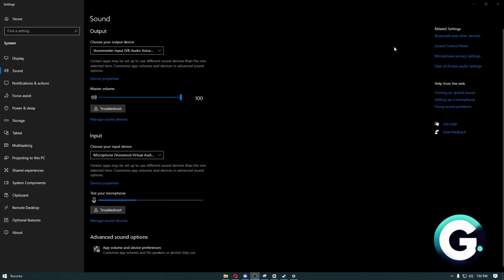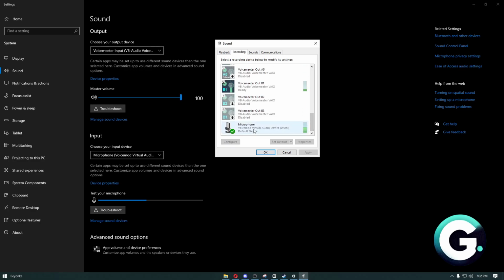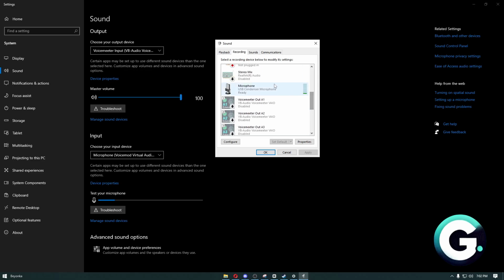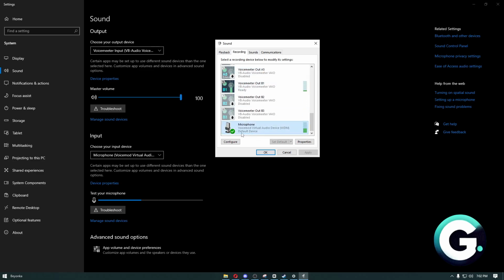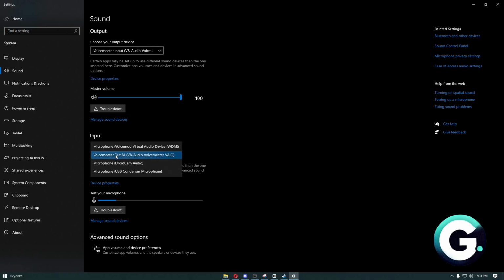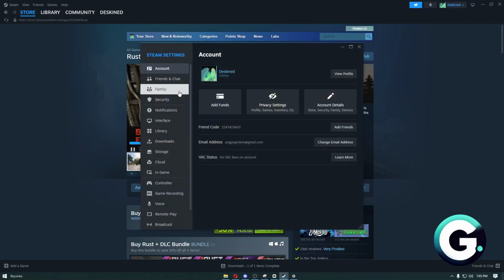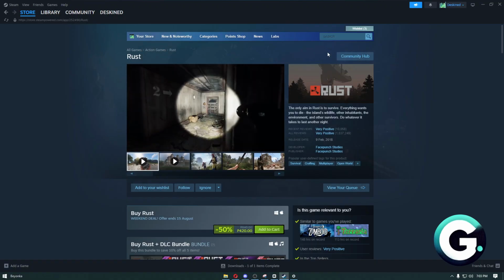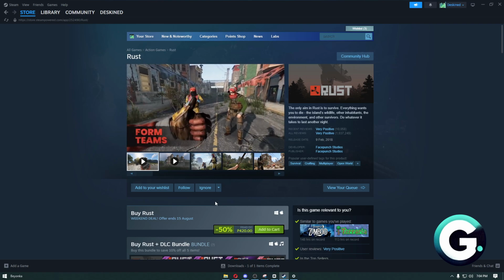How To Fix Mic Not Working in Rust (Easy Guide)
Hello in this video I will show: How To Fix Mic Not Working in Rust (Easy Guide)